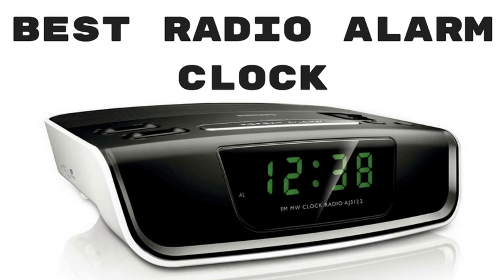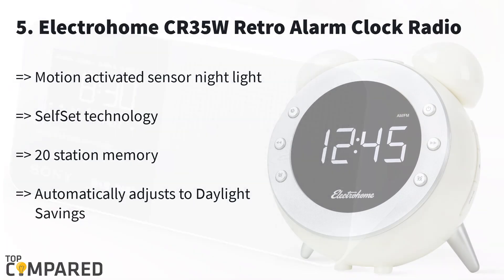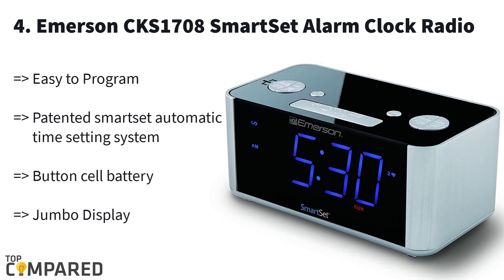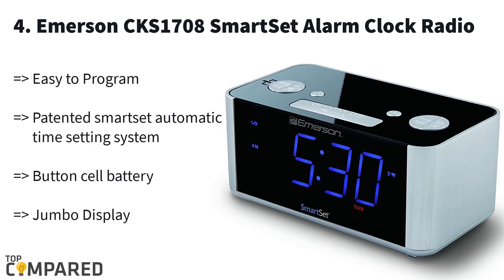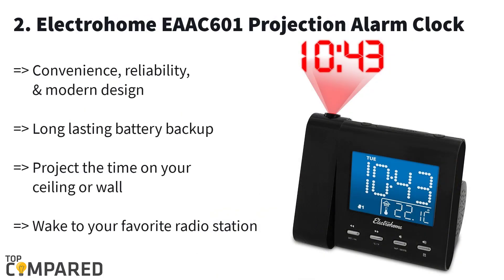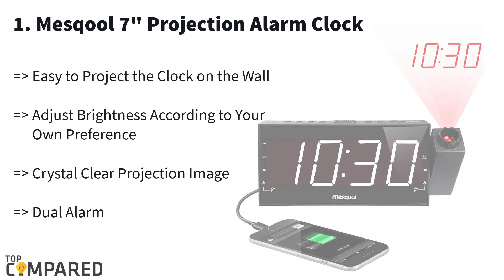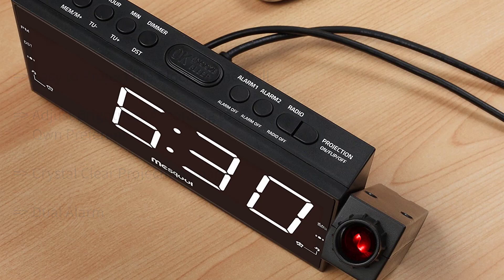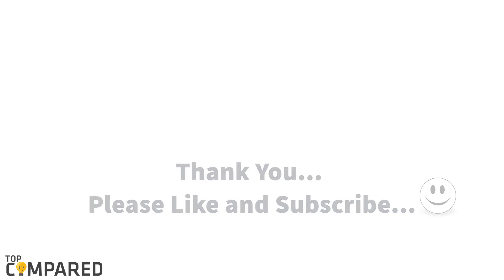Best Radio Alarm Clock Reviews of 2019 - Top Clock Radios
A Due to the cutting-edge functionalities, many big brands are providing the best of alarm radio clocks today. This thing may make the task of choosing the most suitable product for you. So, here are the top 5 clock radio devices to choose from.
Our Top Pick on Amazon (Amazon Link)

Top compared radio alarm clocks are:

1. Mesqool 7" Projection Alarm Clock
2. Electrohome EAAC601 Projection Alarm AM/FM Radio Clock
3. Sony ICFC1BLACK Alarm Clock Radio
4. Emerson CKS1708 SmartSet Alarm Clock Radio
5. Electrohome CR35W Retro Alarm Clock Radio